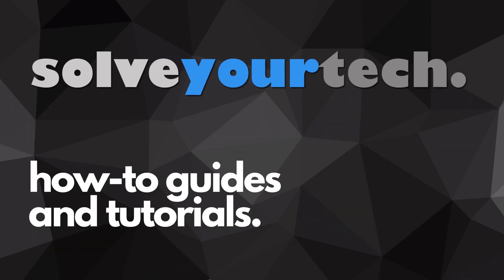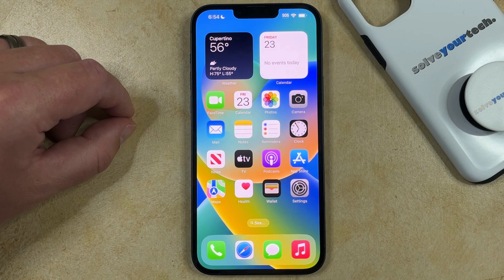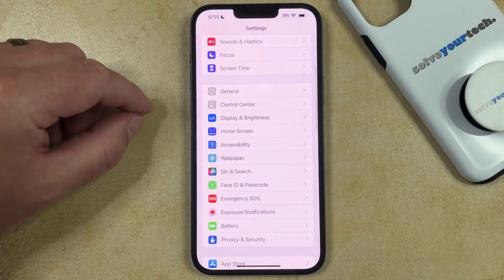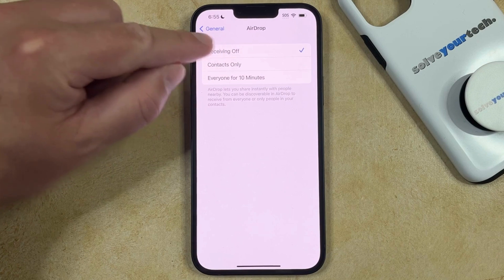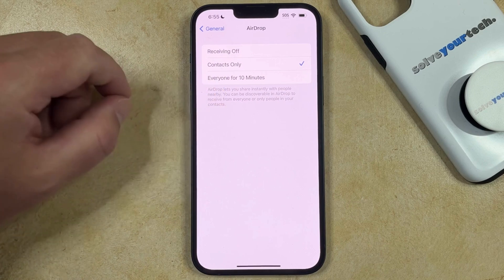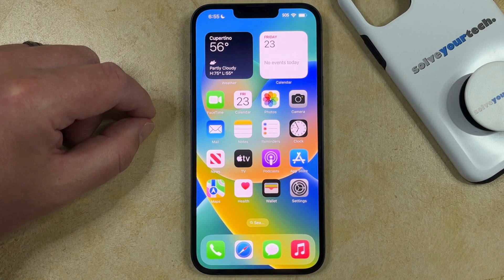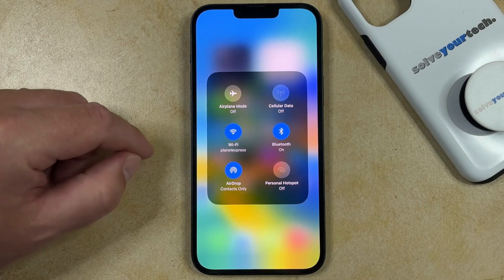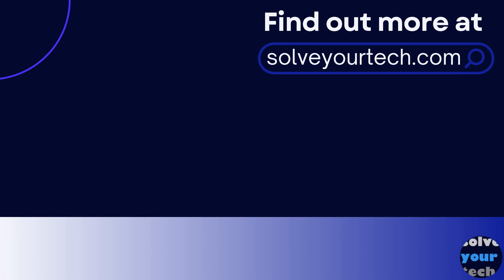How to Enable or Disable AirDrop on iPhone 14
This video will show you how to enable or disable AirDrop on iPhone 14. Once you have completed these steps, you will know how to let contacts, everyone, or no one send you files via Apple’s AirDrop feature.

You can turn AirDrop on or off on an iPhone 14 with the following steps:

1. Open Settings.
2. Select General.
3. Choose AirDrop.
4. Select the desired AirDrop setting.

Note that you can also change your AirDrop setting by swiping down from the top-right corner of the screen to open the Control Center, tapping and holding on the gray square with the Wi-Fi and Airplane Mode buttons, selecting AirDrop, then choosing an option.

00:00 Introduction
00:15 How to Enable or Disable AirDrop on iPhone 14
01:24 Outro

Related Questions and Issues This Video Can Help With:
- How to Enable or Disable AirDrop on iPhone 14 Plus
- How to Enable or Disable AirDrop on iPhone 14 Pro
- How to Enable or Disable AirDrop on iPhone 14 Max